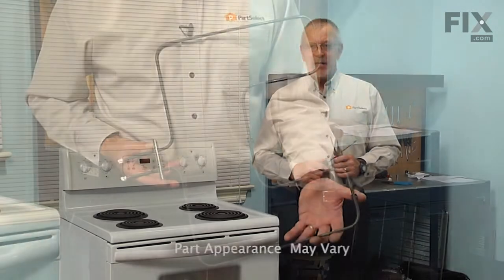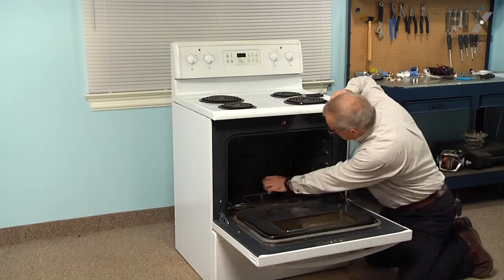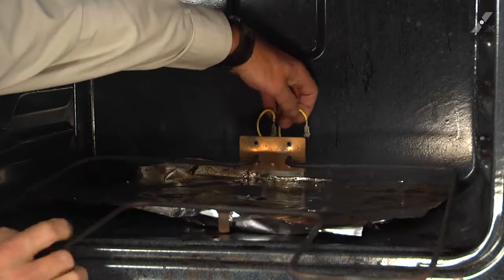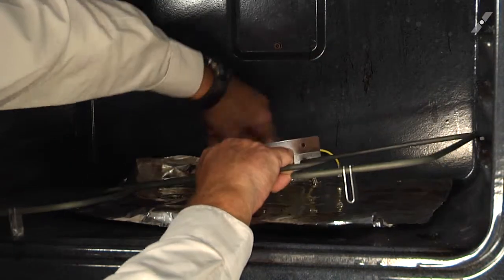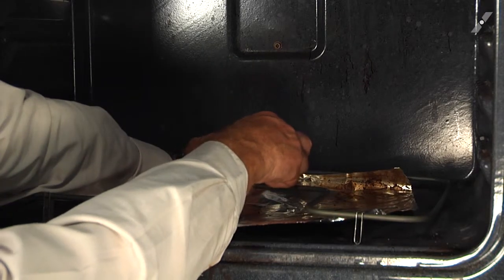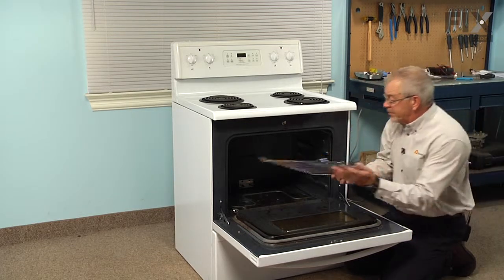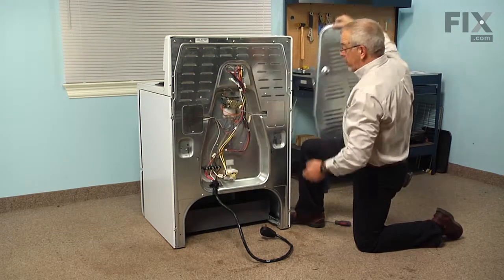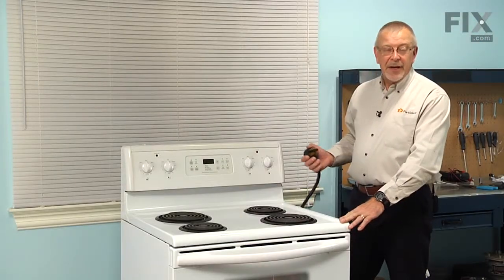Frigidaire Range Repair – How to replace the Bake Element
Need help replacing the Bake Element (Part #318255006) in your Frigidaire Range? Watch this how to video with simple, step-by-step instructions for a successful DIY repair.

Why you might need to replace the Bake Element:
Cooktop element not heating
Little or no heat when baking
Oven not heating evenly

What tools you need for this repair:
#2 Phillips screwdriver or #2 Square-head screwdriver
Needle-nose pliers

The information in this video is specific to Frigidaire, Kenmore, Gibson, Westinghouse, Crosley, and Tappan. To find a Bake Element specific to your model,

Not what you’re looking for?